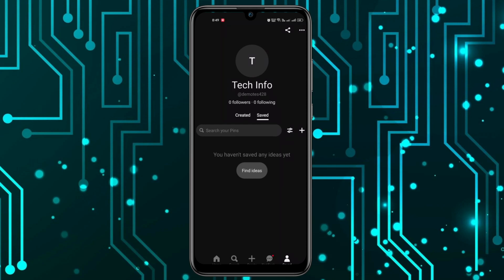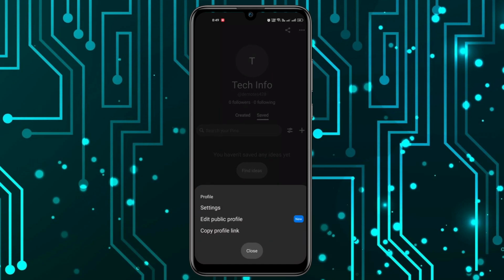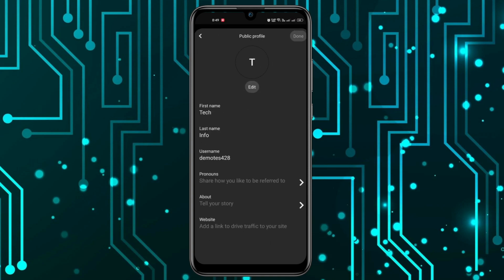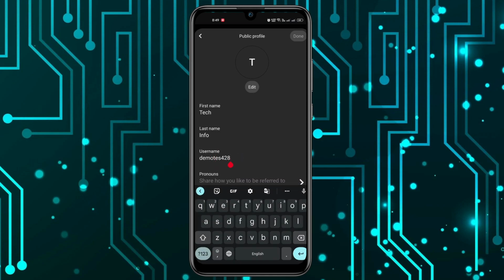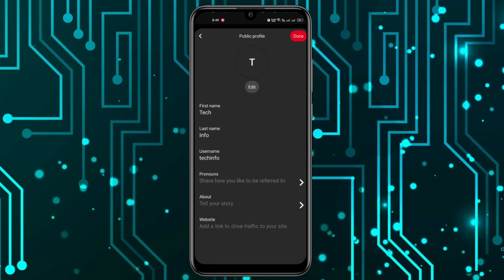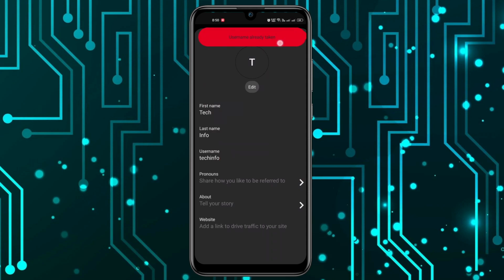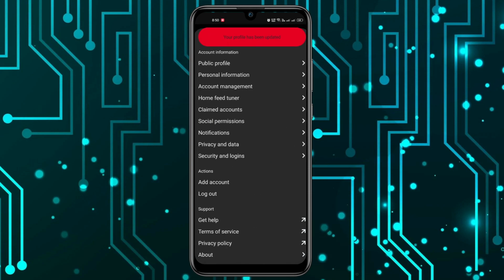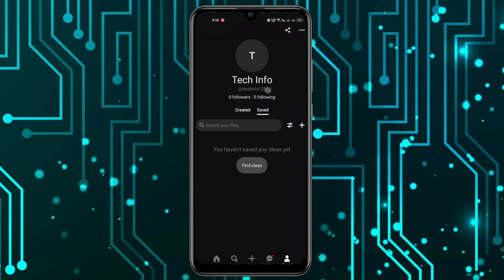How to Update Username in Pinterest Mobile App [LATEST VERSION]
In this tutorial, we'll guide you through the process of updating your username in the Pinterest mobile app. Your username is an essential part of your Pinterest profile and can help others find and connect with you on the platform. Whether you want to change your username to reflect a new brand, personal preference, or simply update it, the Pinterest mobile app makes it easy to make these modifications.

Here's an overview of the steps we'll cover in this tutorial:

Launching the Pinterest Mobile App: We'll show you how to launch the Pinterest app on your mobile device and access your profile.

Navigating to Account Settings: We'll guide you through finding the account settings section in the Pinterest app, where you can make changes to your profile information.

Selecting Edit Profile: We'll demonstrate how to select the "Edit Profile" option within the account settings menu.

Updating Your Username: We'll explain how to update your username by entering a new one that suits your preferences or branding.

Verifying the Changes: We'll show you how to verify that the changes to your username have been successfully applied by checking your Pinterest profile.

Additional Considerations: We'll discuss any additional considerations you should be aware of when updating your username, such as the availability of the new username and its impact on your followers and existing pins.

By following these steps, you'll be able to update your username in the Pinterest mobile app and ensure that your profile accurately represents you and your interests.